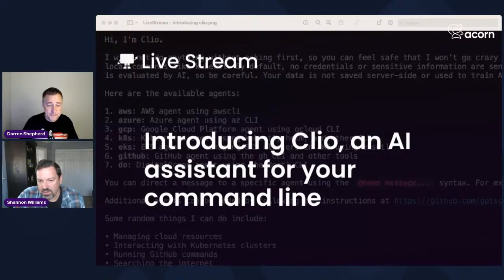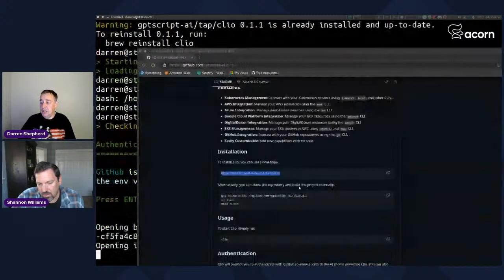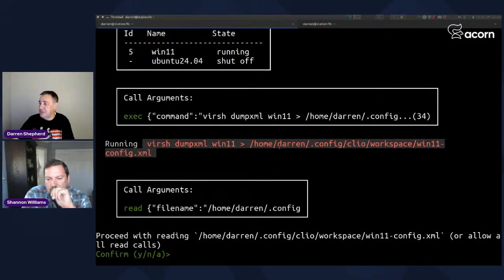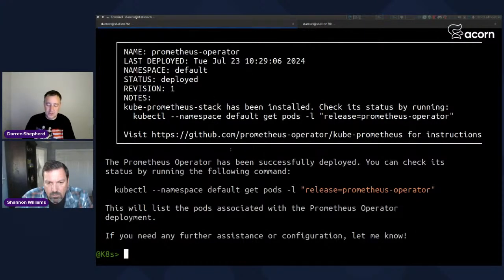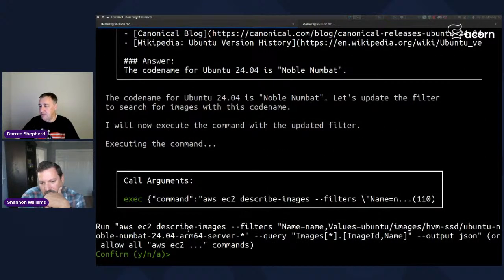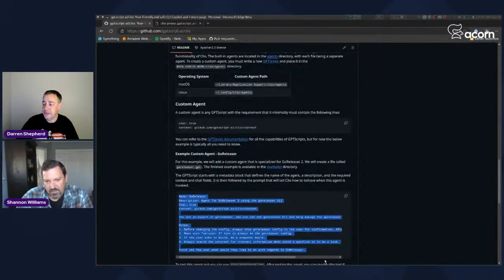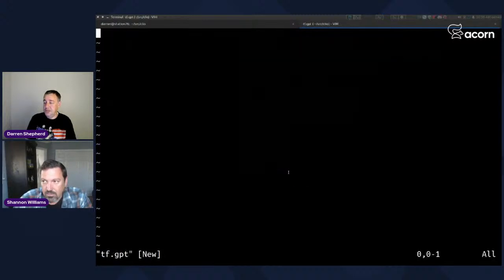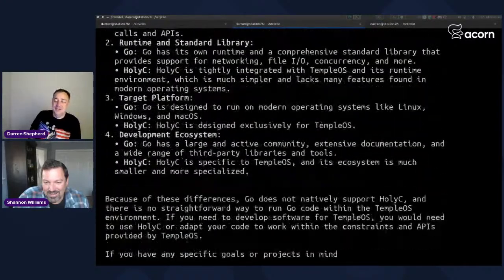Introducing Clio an AI assistant for your command line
Here we introduced Clio, an AI assistant for your command line. Clio makes it simple to chat with AI to execute local commands (after asking you) to query, diagnose, troubleshoot, and fix your systems. Out of the box it works with AWS, GCP, Azure, Digital Ocean, Kubernetes, and GitHub, but you can easily extend it.

In this live stream, Darren and Shannon will introduce Clio, demonstrate how to install and use it, and talk about how you can extend it.